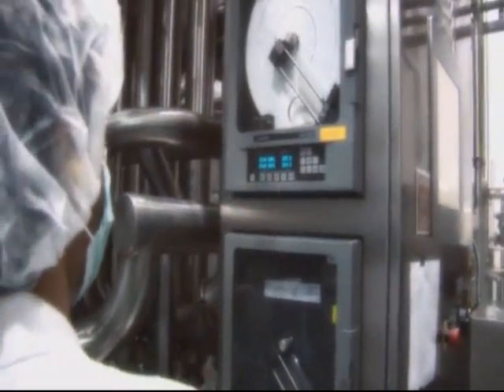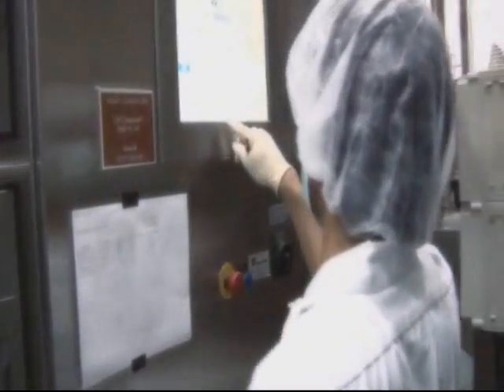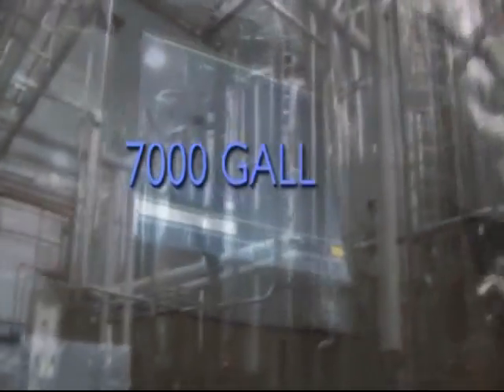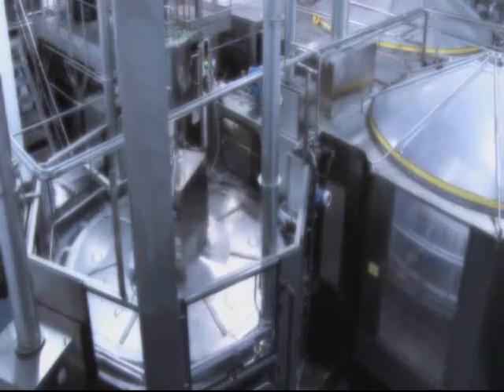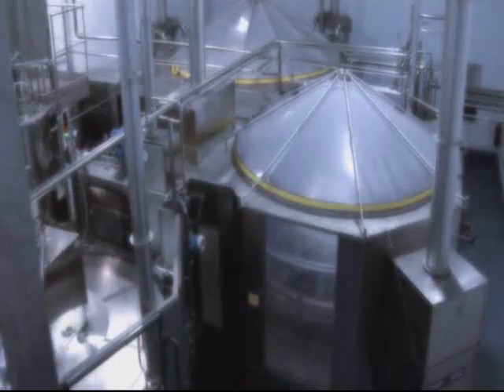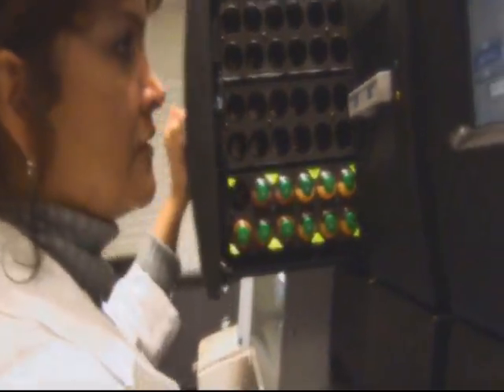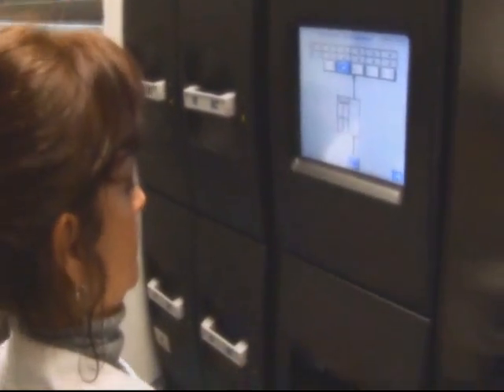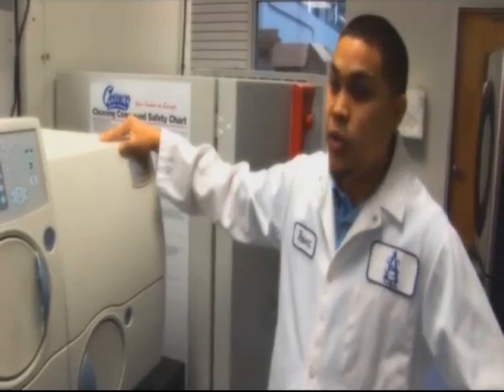Bottling Process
Mandura uses Apectic Cold-Filled Technology to Flash Pasteurize the Product.  This allows Mandura to be bottled with no perservatives and still maintain a 2 years shelf life without refrigeration.